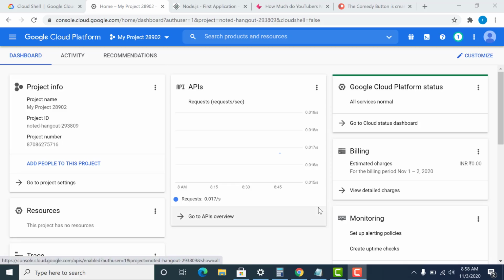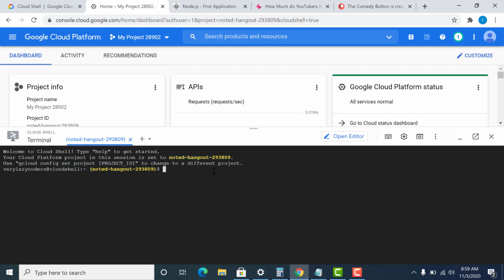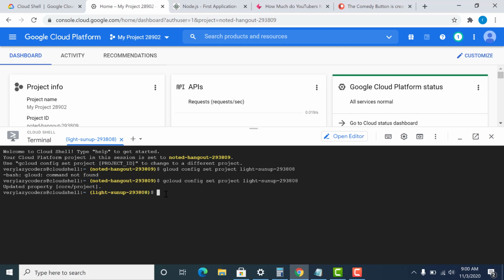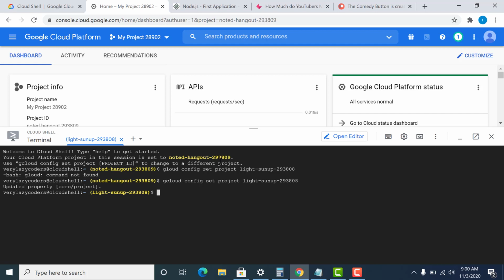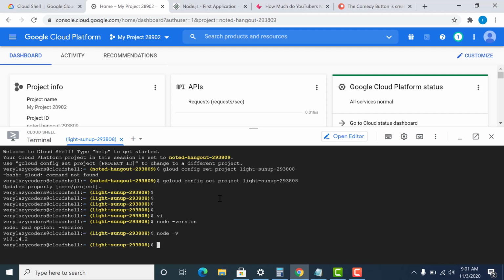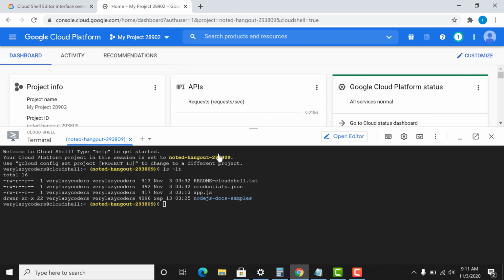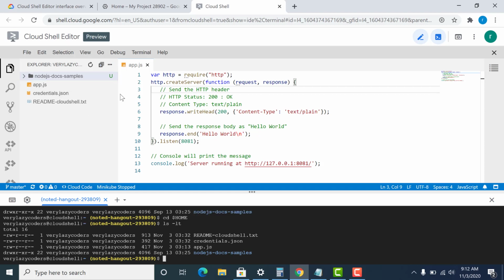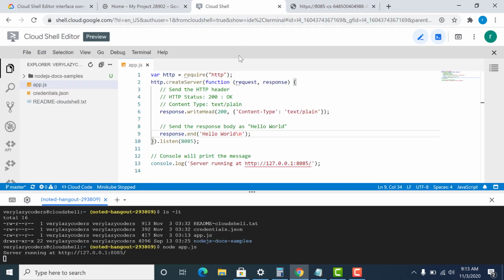What is GCP Cloud Shell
A brief description about cloud shell